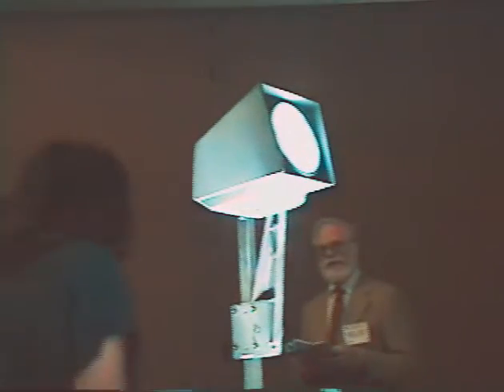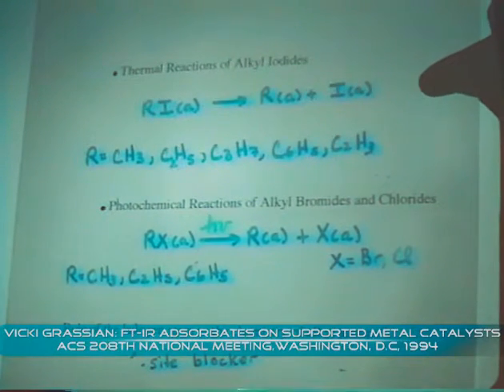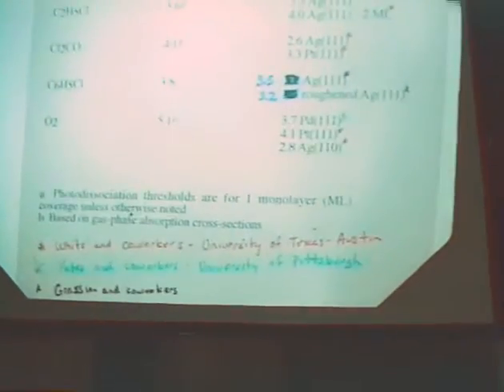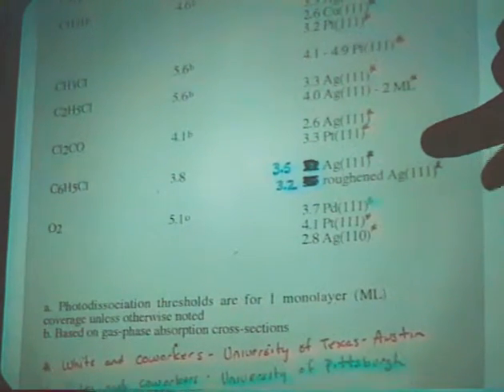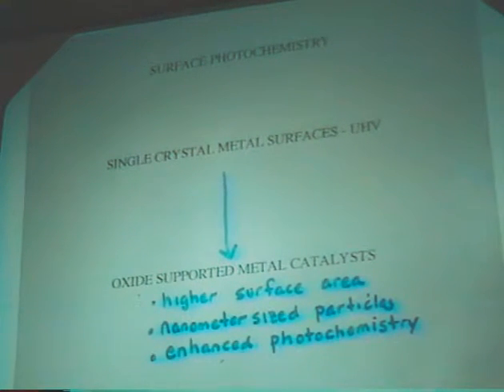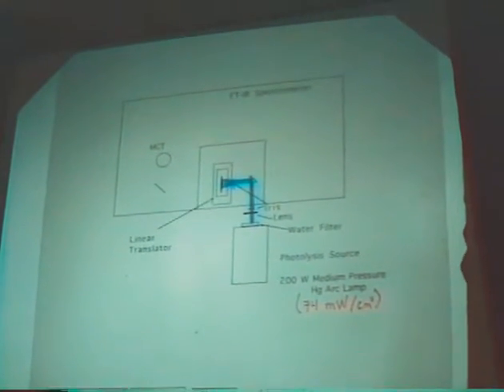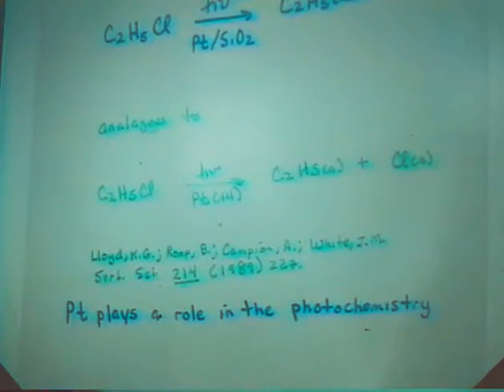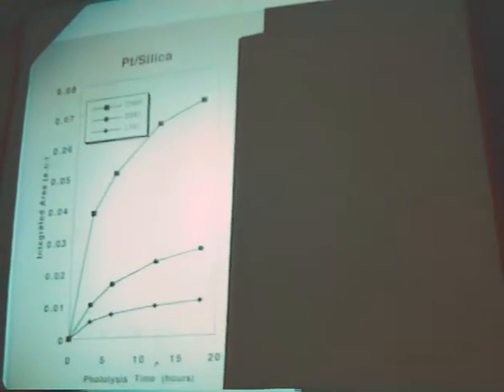Vicki Grassian: FT-IR adsorbates on supported metal catalysts